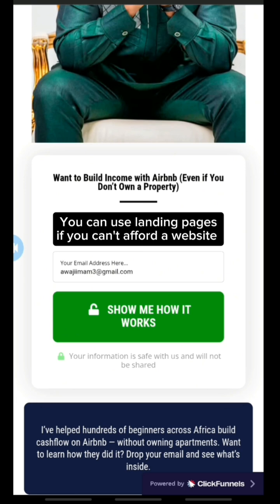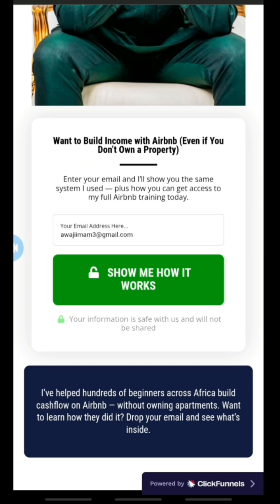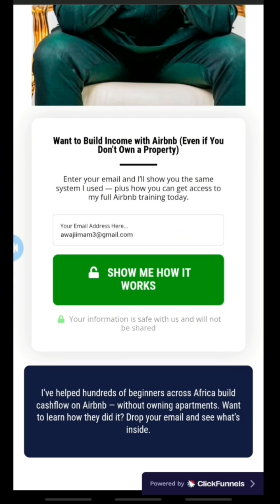HOW TO BUILD LANDING PAGES THAT CONVERTS FAST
Want to learn how to create a high-converting landing page that drives results?

In this video, I’ll show you how to build a landing page that actually converts visitors into leads and customers — whether you’re running ads, promoting a product, or growing your email list.

GET THE LANDING PAGE COURSE HERE